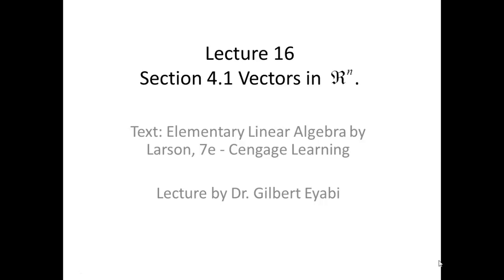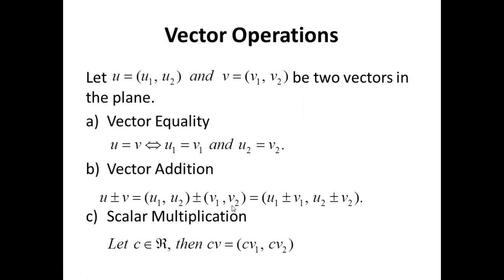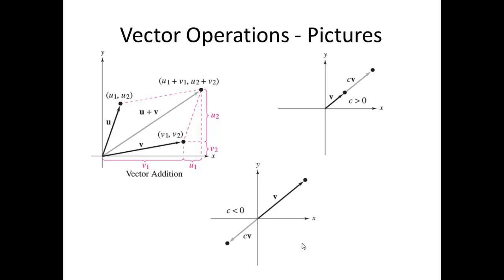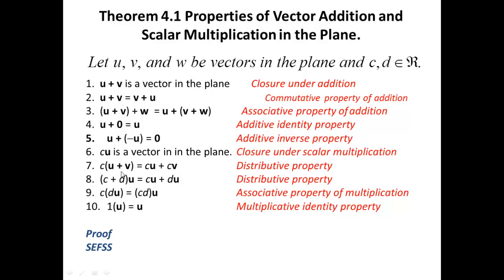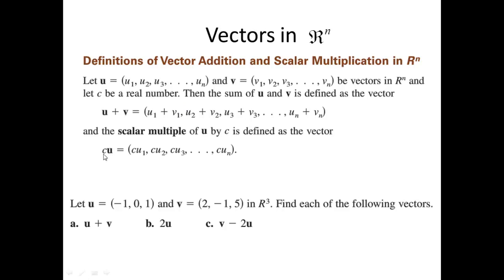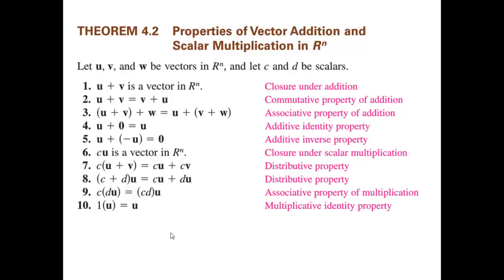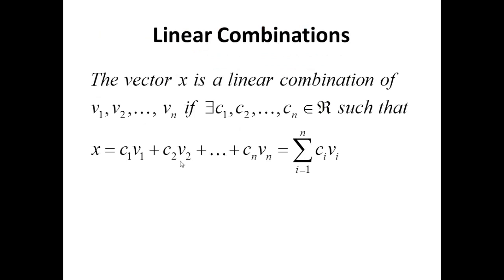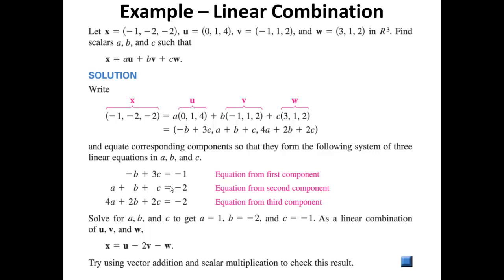Lecture 16 Vectors in the n-dimensional plane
Introducing vectors in the n-dimensional plane to gether with the definition of equality of vectors, addition of vectors and scalar multiplication of vectors.